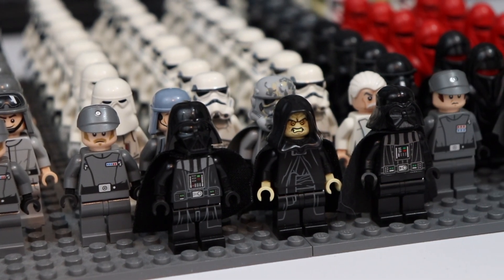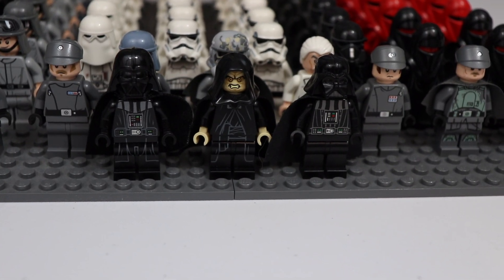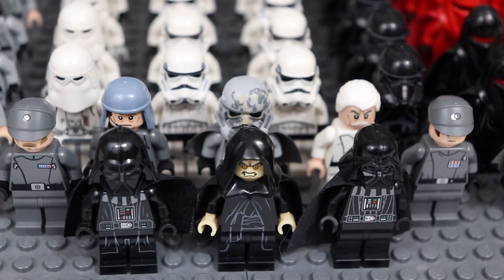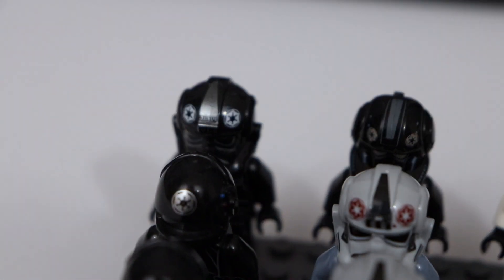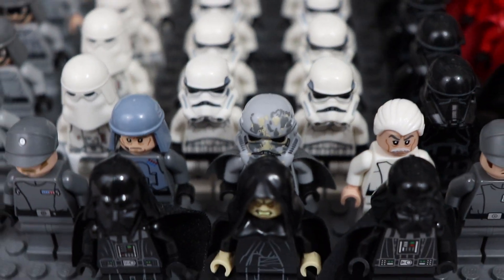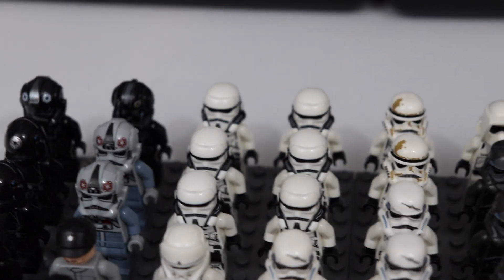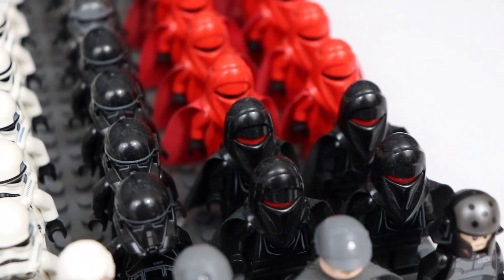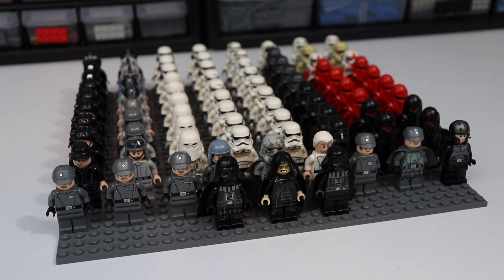LEGO Star Wars Imperial Army - January 2019